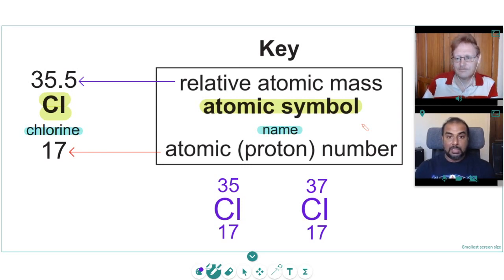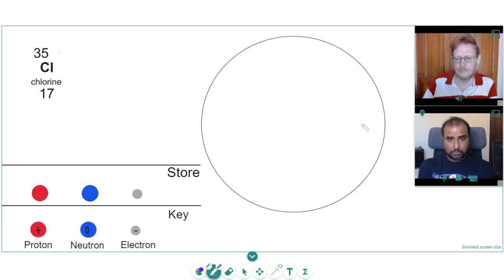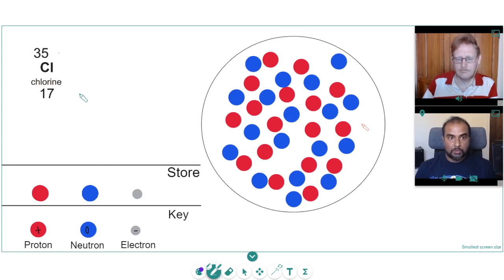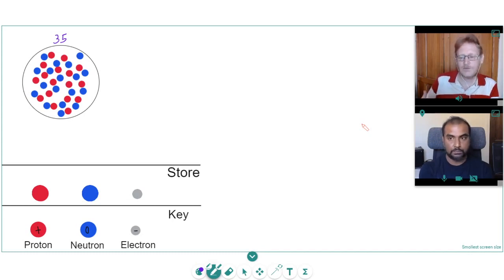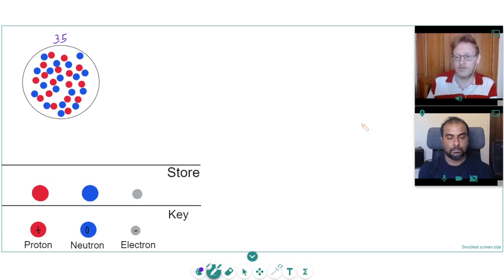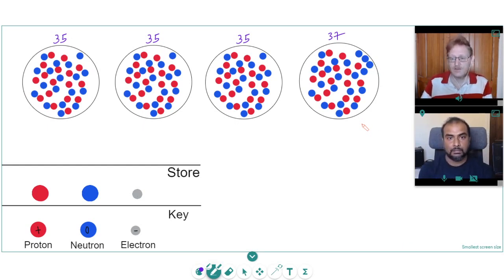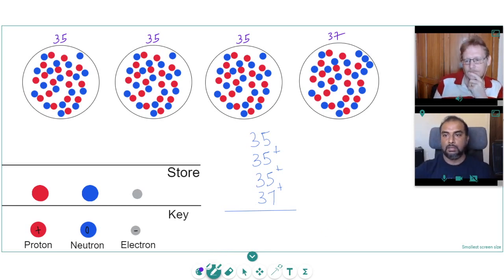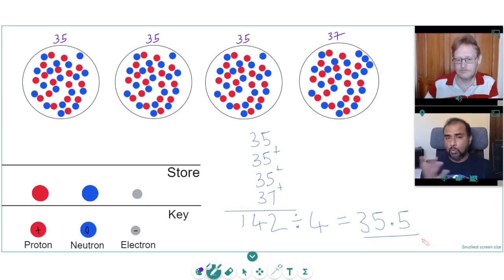WHY does CHLORINE have a RELATIVE ATOMIC MASS of 35 5